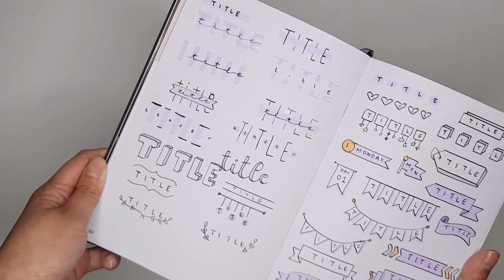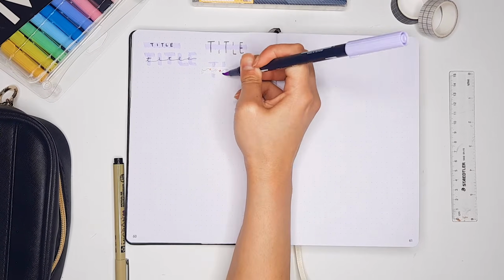62 EASY Bullet Journal Headers & Banner Ideas *NO CALLIGRAPHY*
These EASY bullet journal headers & banner ideas are a great way to decorate your bullet journal and spice up your bullet journal weekly spread layouts! In this video, I'll show you 62 easy ways to write aesthetic bullet journal headers and banner ideas that you can include in your notes or bullet journal. These headers and banner ideas are perfect for bullet journal beginners because they do not need any fancy lettering or calligraphy. Instead, these bullet journal headers and banners are going to focus on simple shapes and colours. You can use these headers and banner ideas as title ideas to create aesthetic notes or bullet journal spreads.

** DOWNLOAD THE FREE BULLET JOURNAL STARTER GUIDE **
💌 journalwithnadia.ck.page/guide

📝 PRODUCTS MENTIONED:
Tumbitri Meri, 160 GSM, A5 bullet journal: [US] [CA]
Sakura Pigma Micron: [US] [CA]
Tombow Brush Pens: [US] [CA]